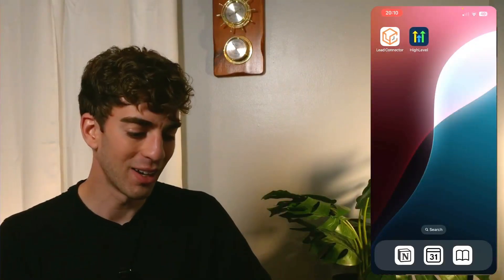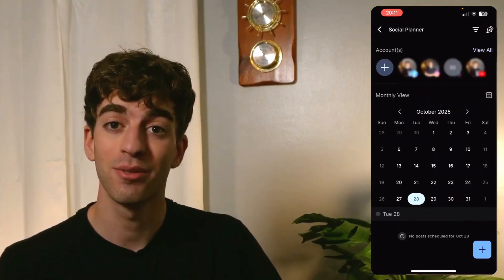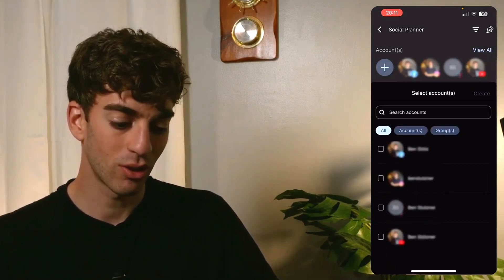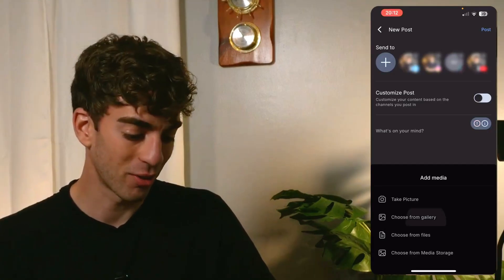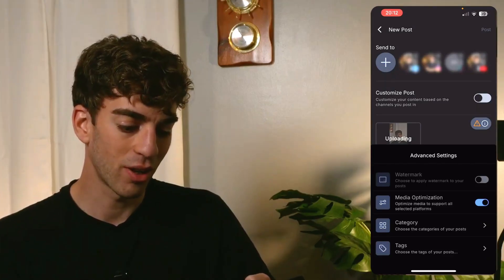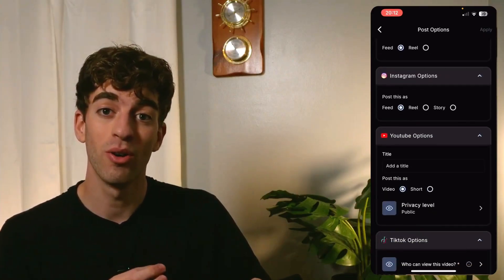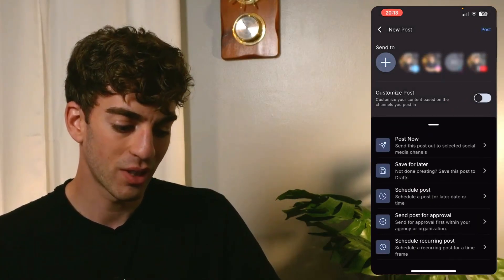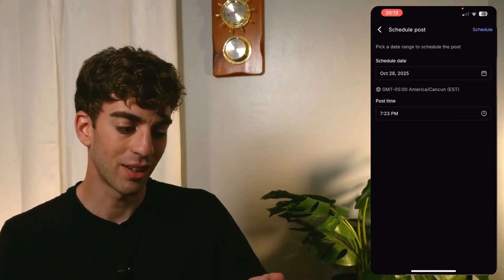Did You Know You Can Run All Your Socials from the HighLevel Mobile App?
For more information about this and other topics, be sure to visit the knowledge base

Discover how to create, schedule, and manage your entire social media calendar using the HighLevel mobile app. Learn step-by-step instructions on adding social media channels, uploading media, setting post options, and scheduling content. Keep your social media presence consistent and engage with your audience seamlessly, all from your phone. For more details, visit our YouTube channel, blog, and help docs.

00:00 Introduction to Managing Social Media on Your Phone
00:24 Setting Up Your Social Media Accounts
00:42 Creating and Uploading Media
00:57 Advanced Posting Options
01:11 Scheduling and Notifications
01:33 Conclusion and Additional Resources